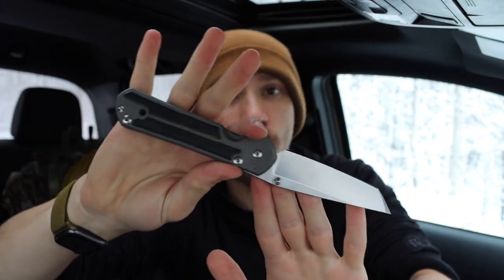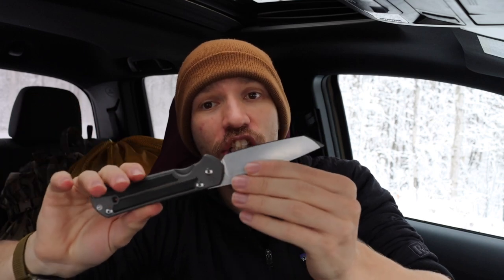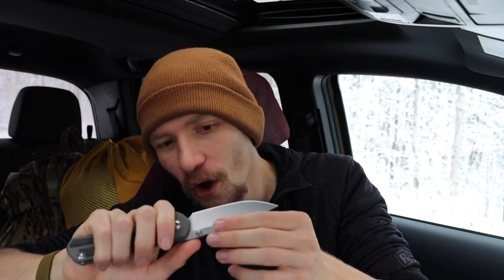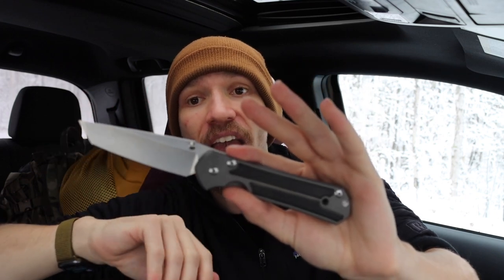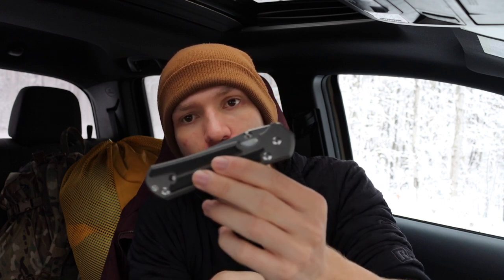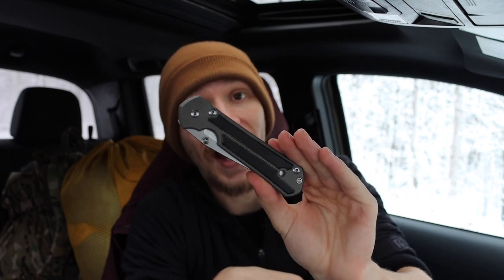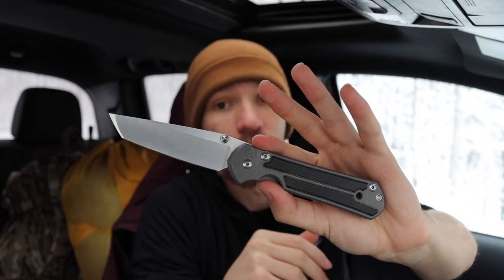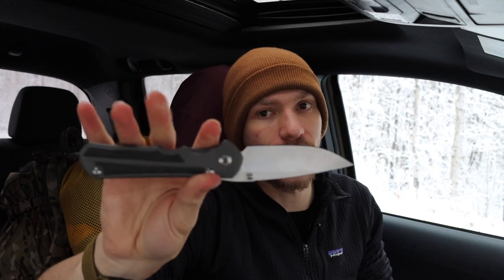Why I wouldn’t buy a Sebenza for $750 Dollars!?!?!?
Would you buy one for $750